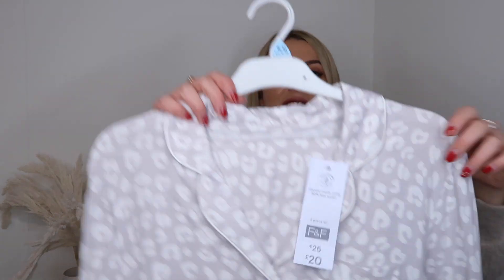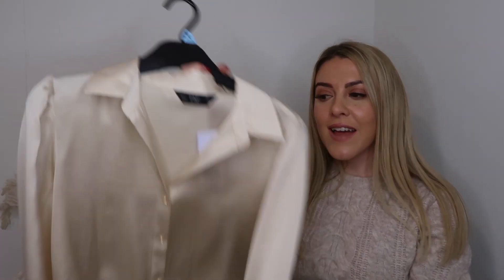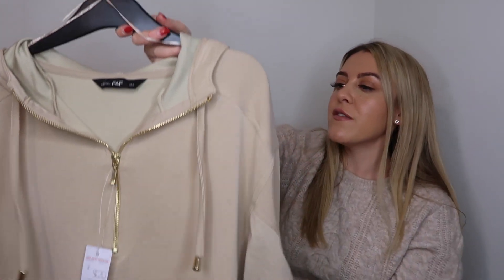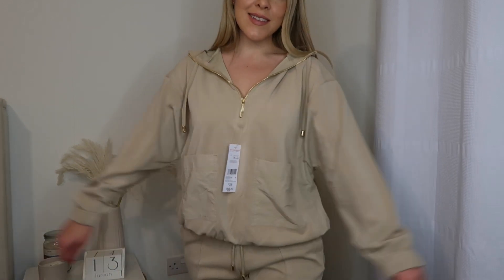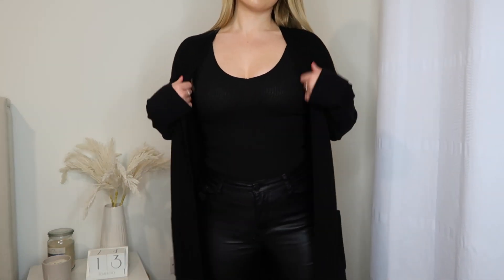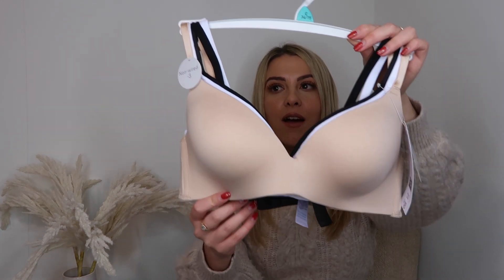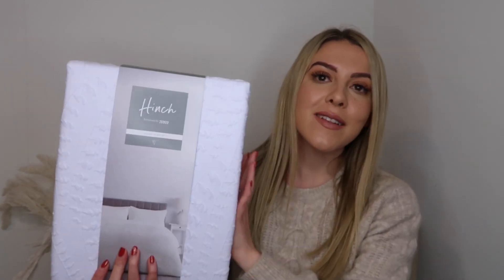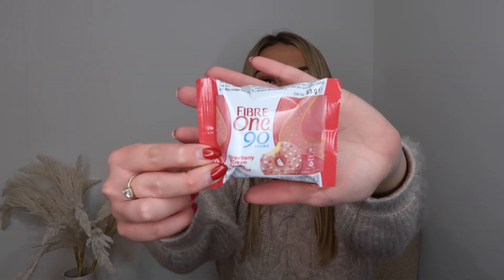TESCO F&F CLOTHING try on HAUL!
NEW IN TESCO CLOTHING F&F HAUL and TRY ON!

Vinted: laurenfellisx

New makeup I LOVEE!

SHEIN: 'LAUREN0015' to save!
READLY 6 weeks free, cancel at anytime .It's an exclusive offer. The monthly cost after is £9.99 per month but you can cancel at anytime! If you have any questions let me know xxx